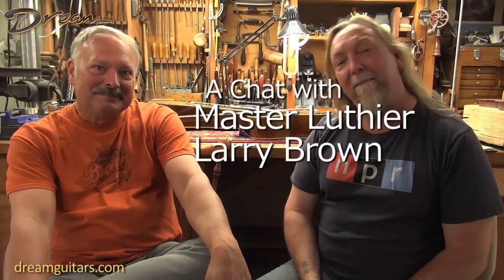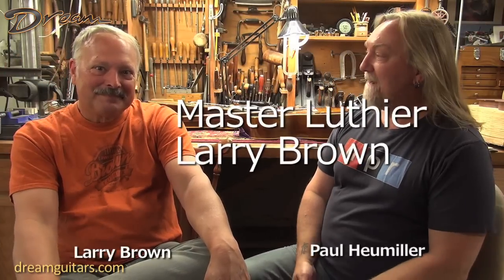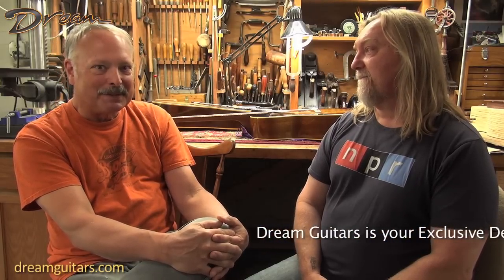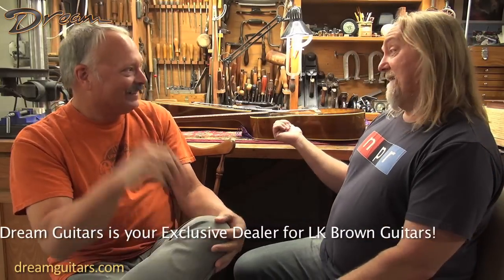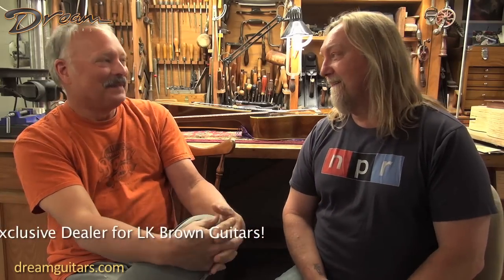Paul Heumiller Interviews Larry Brown, of LK Brown Guitars.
During a recent visit to Luthier Larry Brown's workshop, Larry and Paul sat down for an interesting discussion on Larry's background and prolific building history, the local Asheville NC music scene, and of course Larry's approach to building guitars.
Dream Guitars is proud to partner with Larry Brown as the exclusive dealer for LK Brown Guitars!